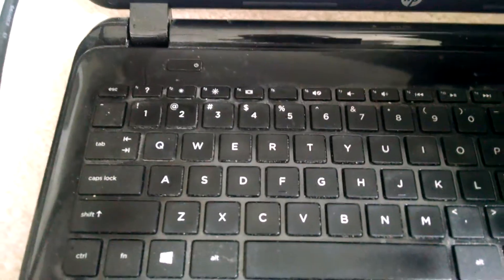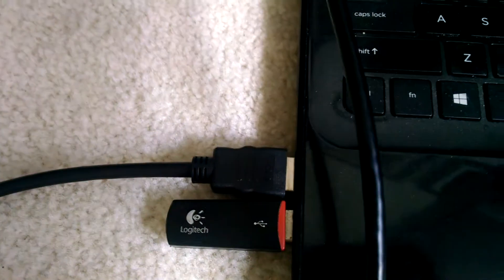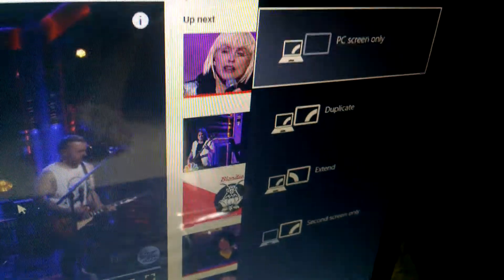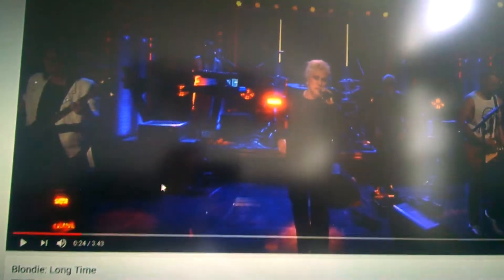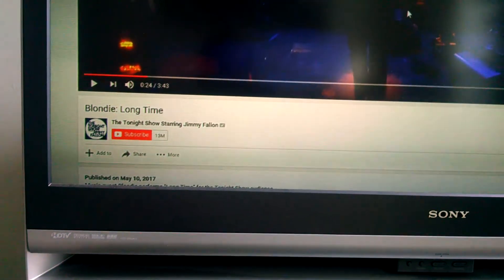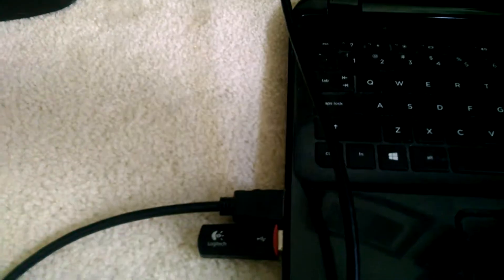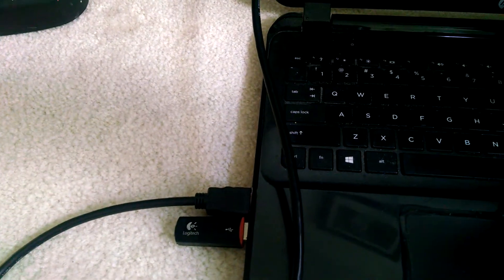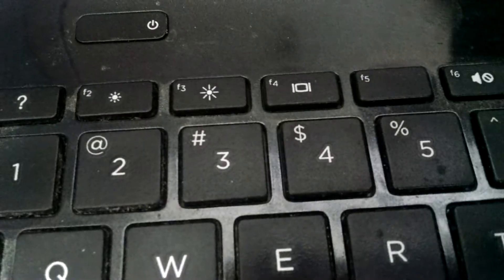How to use your TV screen as your laptop/computer screen---Easy hook up.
No need to buy a new computer screen.  Just use your TV screen.   Just need an HDMI cable and the F4 button.